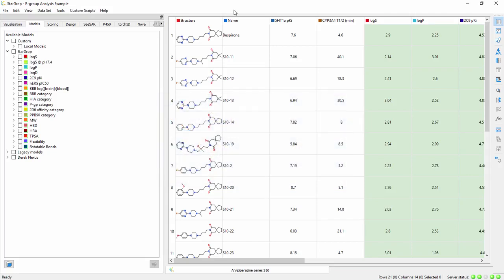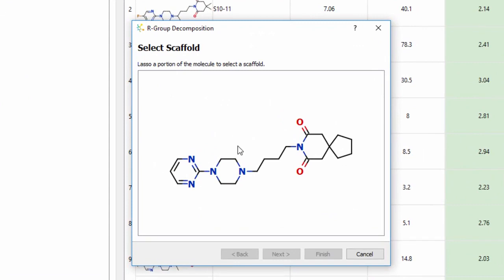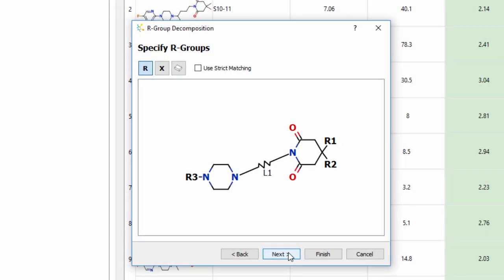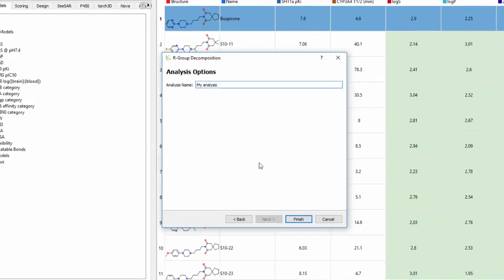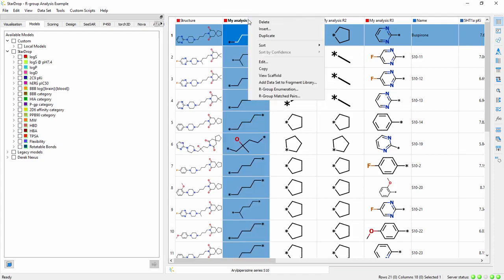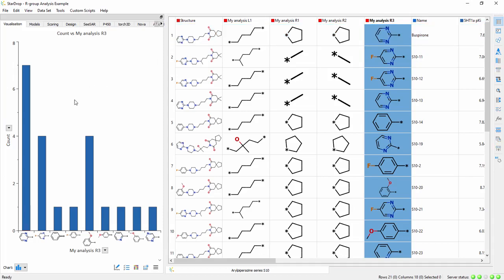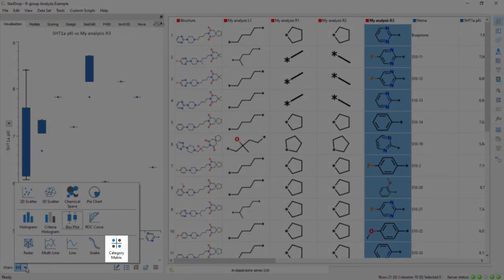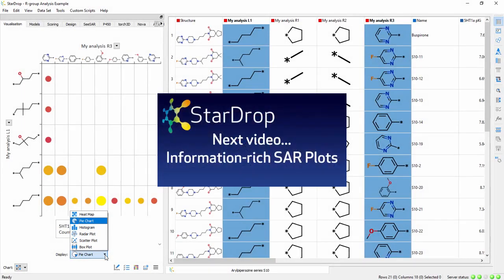StarDrop Hints and Tips: R-group Analysis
StarDrop's R-group analysis makes it quick and easy to explore the variation of properties by the substituents within a chemical series. This video shows how to perform an R-group decomposition and create SAR plots.